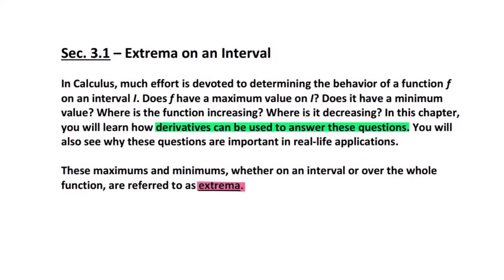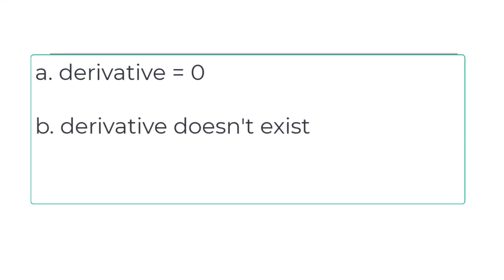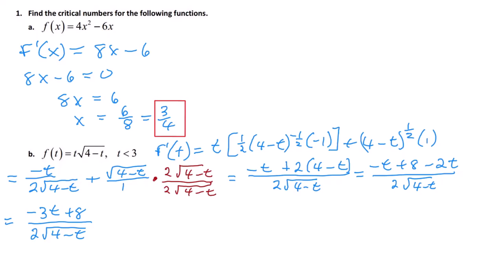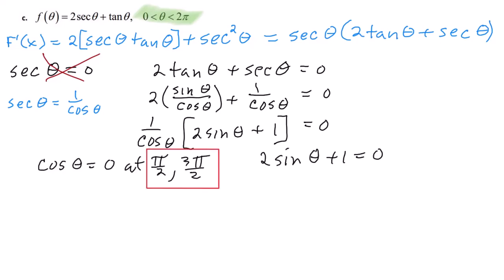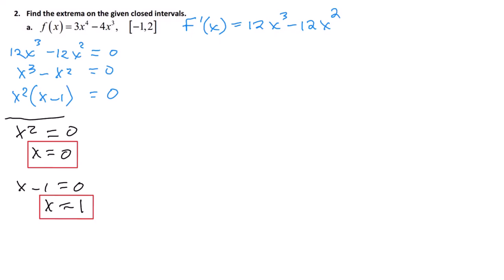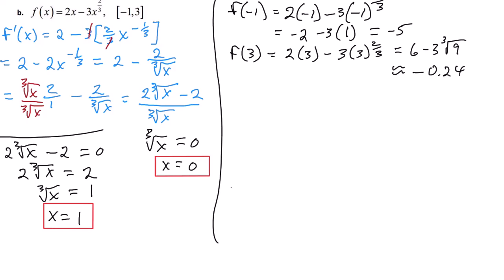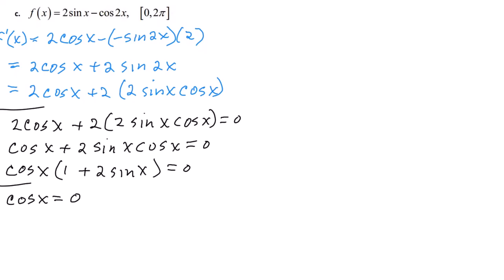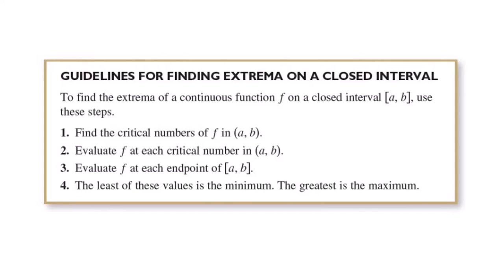Section 3.1 notes - Extrema on an interval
On an interval, where does a function reach its highest and lowest points? That's what this video shows you how to find out.

0:00    Intro
0:34    Definition of extrema
2:12    Extreme Value Theorem
3:16    Relative extrema
3:49    Critical numbers
4:53    Guidelines
5:34    Examples